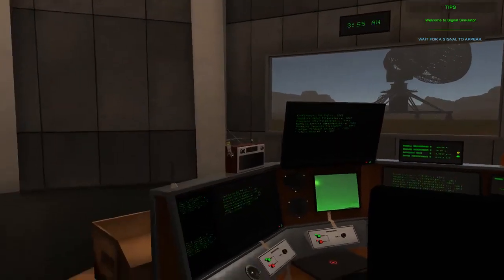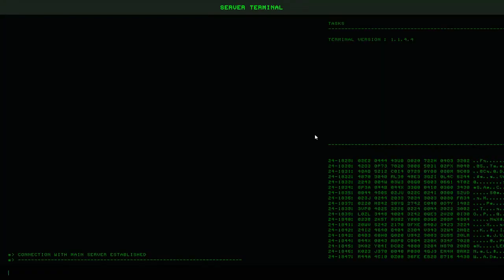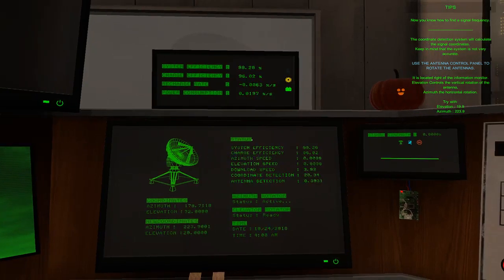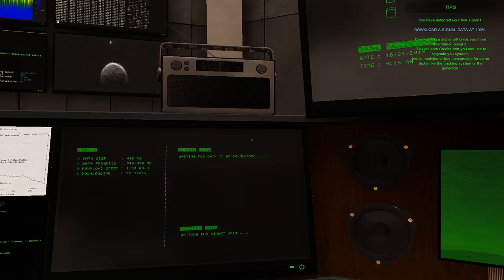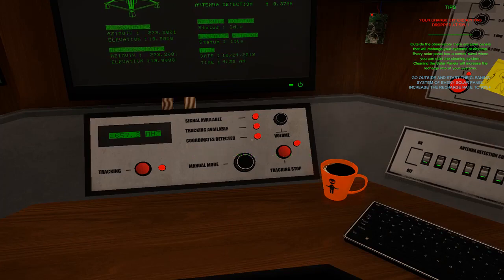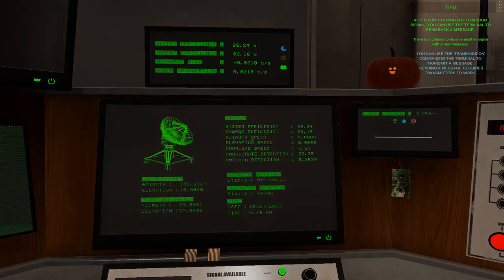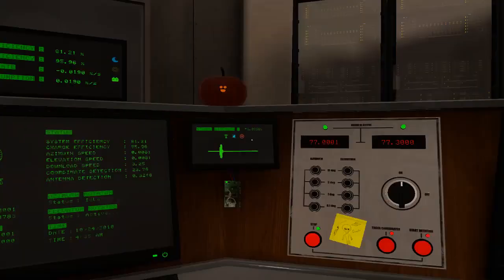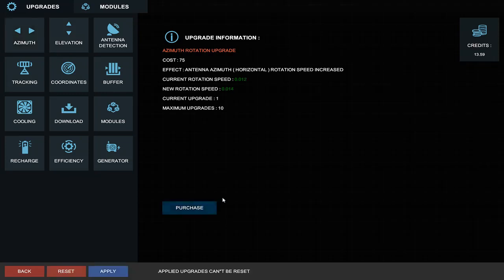Signal Simulator - Searching For My First Signal